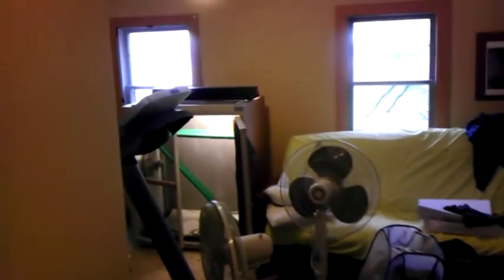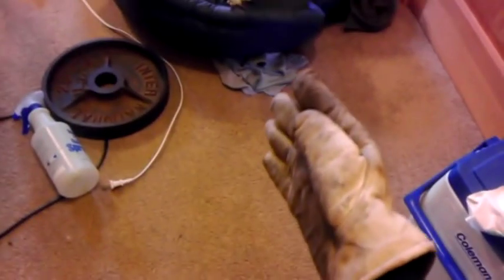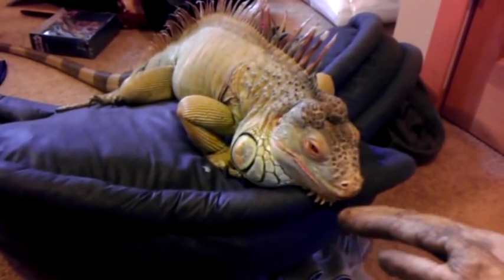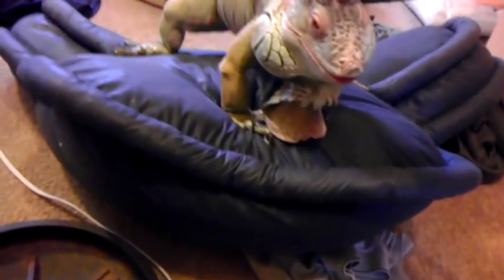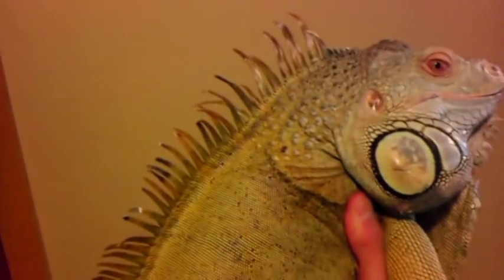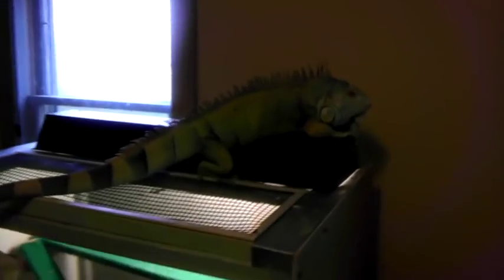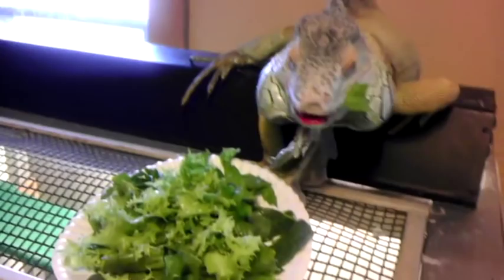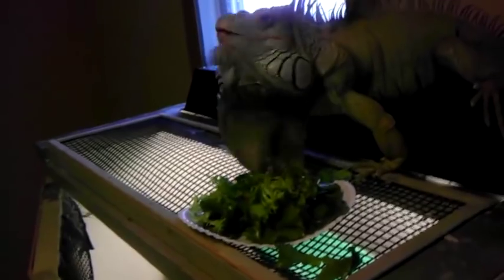Dealing with Iguana Aggression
Male Green Iguana 5-6 years old (The General or Mr. Bigs as he is known as) decides that he is the Alpha Male. Here are my unprofessional observations and techniques to dealing with biting and aggression.

Showing classic signs of aggression that lead to biting.
1. Puffing up/getting big (more specifically angling his body so you can always see his sides)
2. Head tracking. (Iguana's head closely follows owner's hands or body. Usually fast head movements)
3.Tail shaking (a preemptive wriggle of the tail before whipping)
4. Charging
5. Squaring up. (Iguana always keeps the owner in sight)
6. Evil eyes. ( A good owner can tell if his Igg's eyes are looking mean)

Tips for dealing with biting
(these tips are not fool proof, but have helped me raise a calm iguana)

1.Let them get their biting satisfaction. For young iguanas THAT CAN'T HURT YOU, let them bite you! As soon as they know that biting does nothing to you, the sooner they won't try it again. For older Iggs, try the glove method in my video.
2. Don't back down. Leaving a situation means the Igg has won. Stand your ground if it means not getting hurt.
3. Don't fight fire with fire. Never hit or squeeze your Igg.
4.Eliminate negative outside stimulus. Deal with your Igg in a quiet, undisturbed environment.

Apologies for video quality and cinematography. I was almost bitten and had to drop the camera halfway through the video. I was cleaning up his room so forgive the mess :)

I would love to answer any questions about raising/taking care of iguanas so comment!